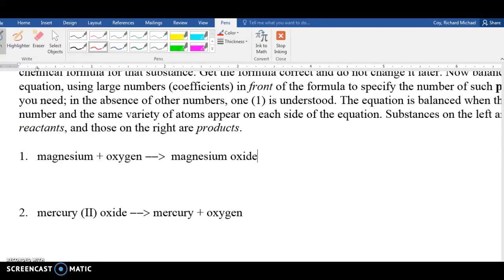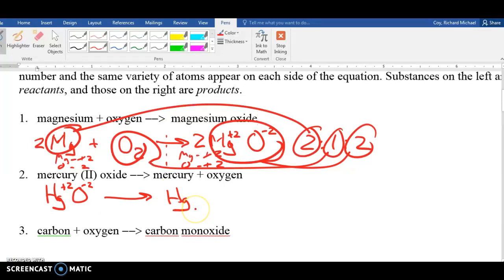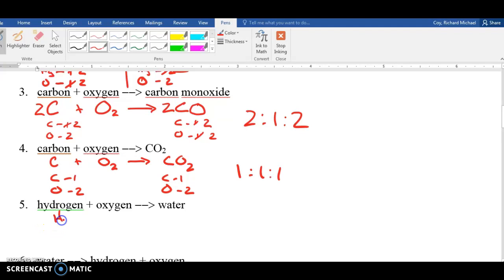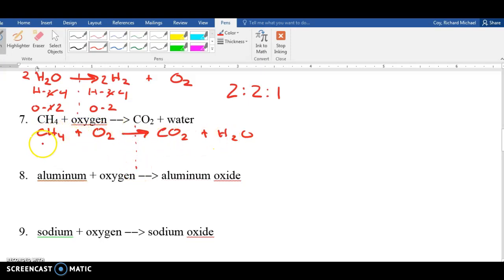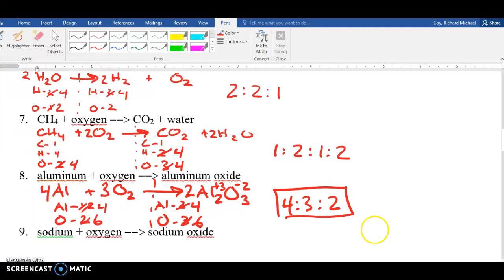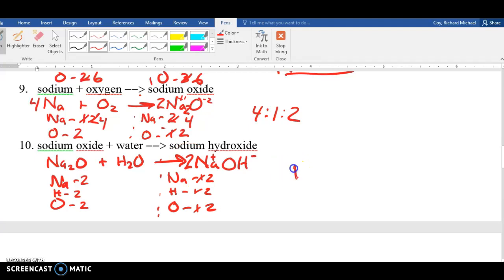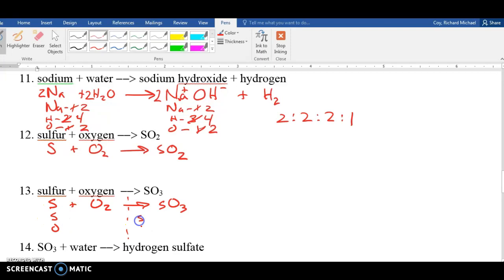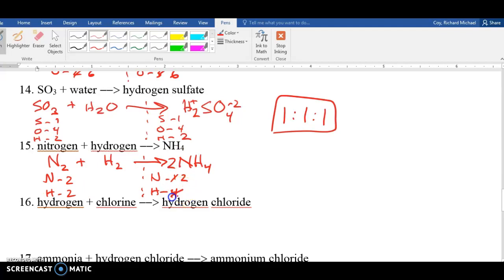Balancing Equations practice